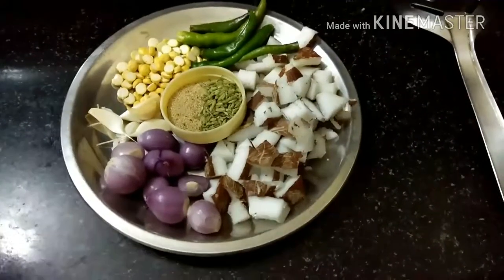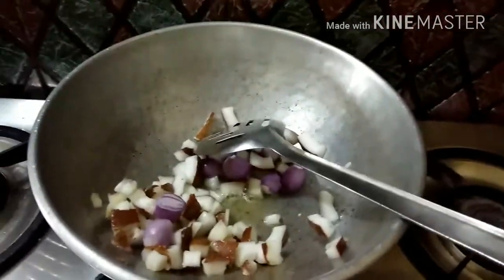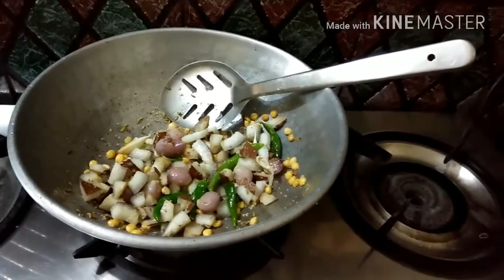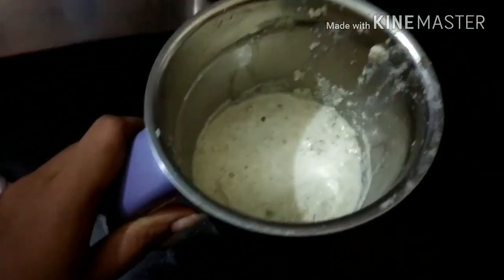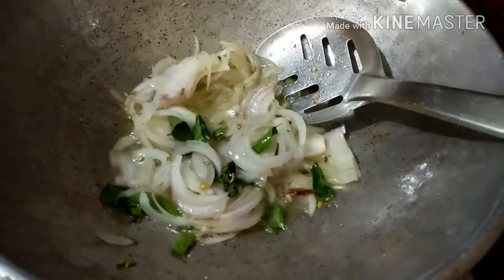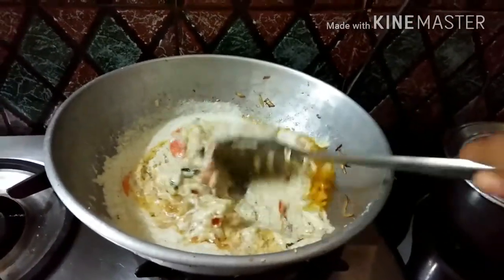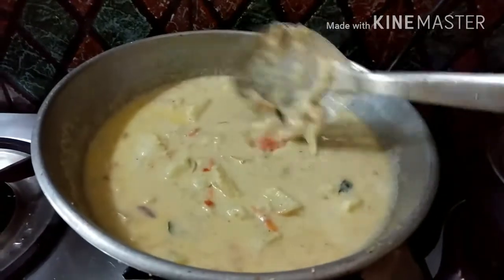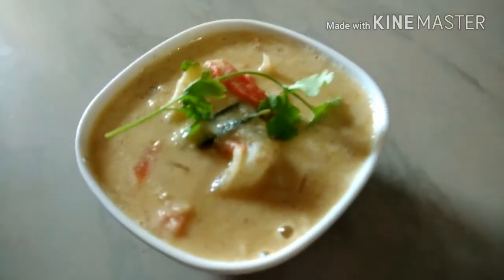Restaurant style veg kuruma in Tamil/ ஹோட்டல் ஸ்டைல் வெஜ் குருமா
Hi viewers,